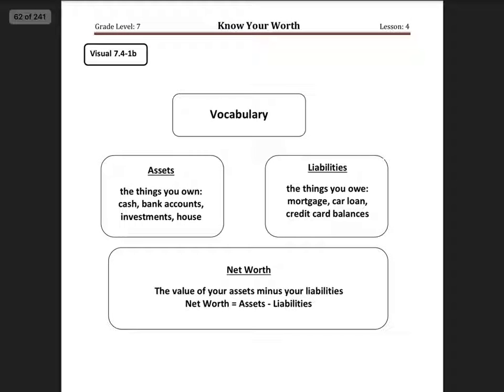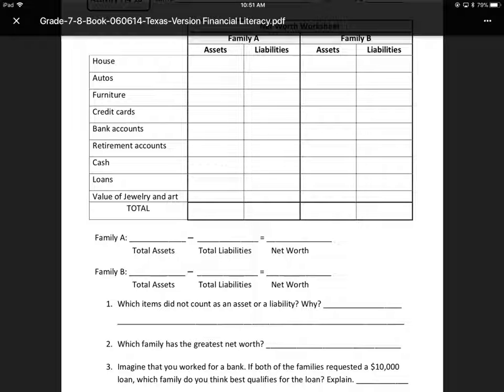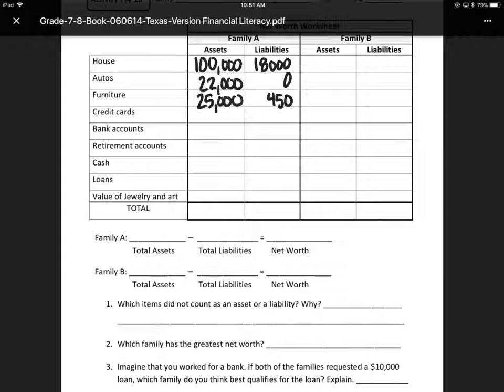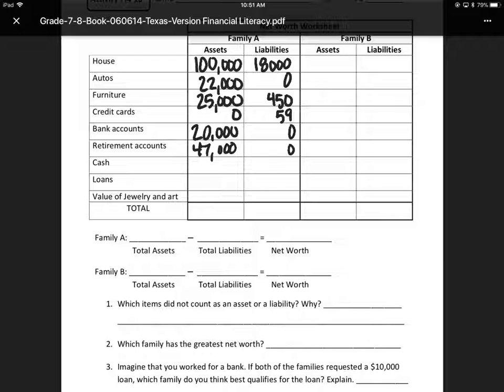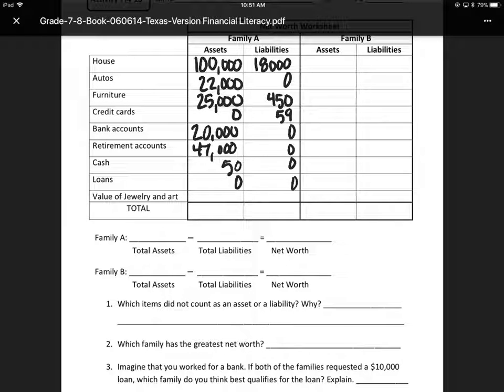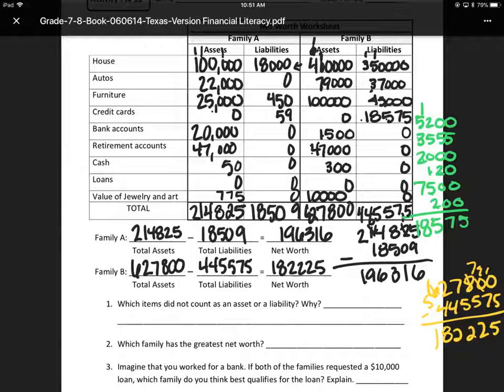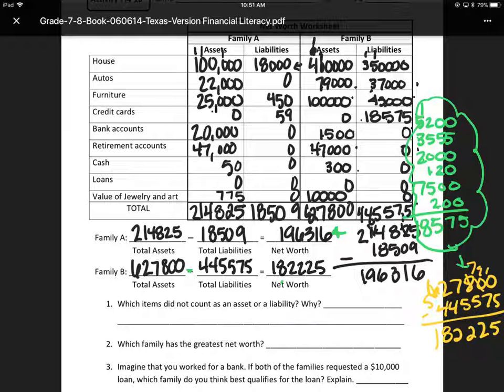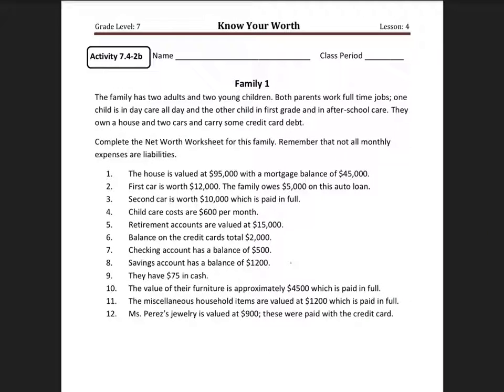Net Worth - Assets vs. Liabilities